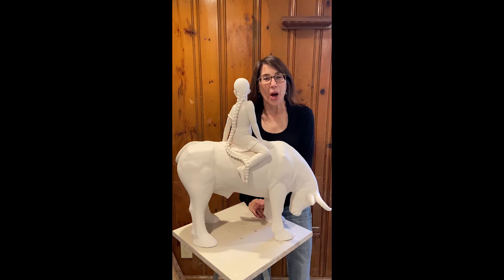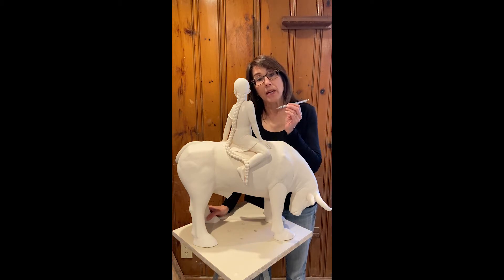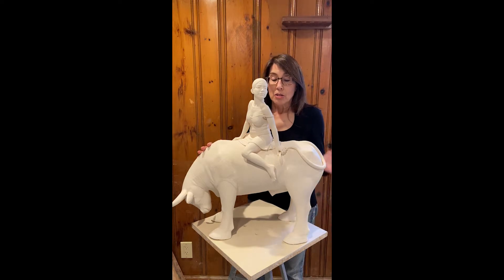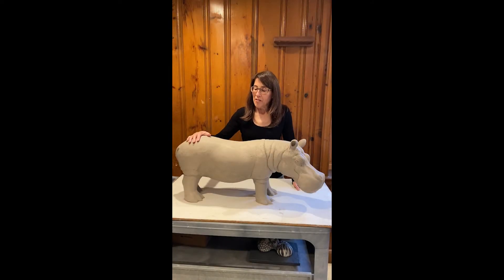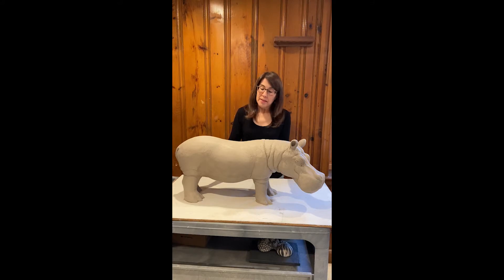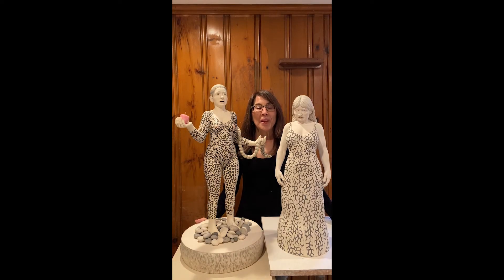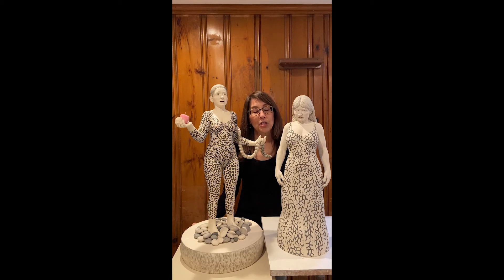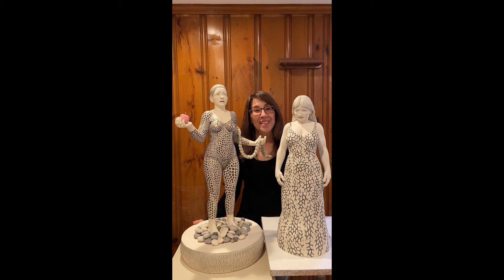IN THE STUDIO: Claudia Olds Goldie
Get a glimpse of the artists contributing and exhibiting at Concord Art in their studios! In this edition of "IN THE STUDIO", we visit with Claudia Olds Goldie, one of the artists featured in our current exhibition “Clay Has Its Say: Narrative Ceramics”. Get to know the way Olds Goldie’s figures develop into characters, her construction process, and her favorite tools for creating her powerful sculptures.

To see Olds Goldie's featured works in "Clay Has Its Say: Narrative Ceramics", head over You can browse through images of her work, as well as the other works on display in the exhibition.